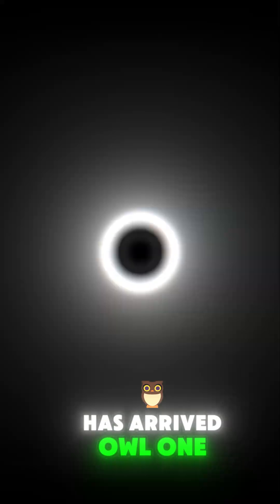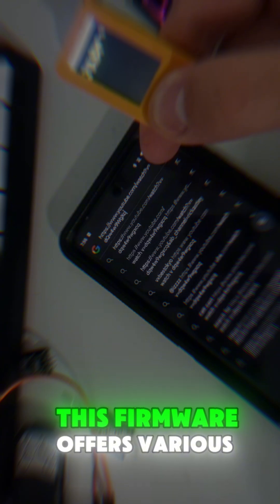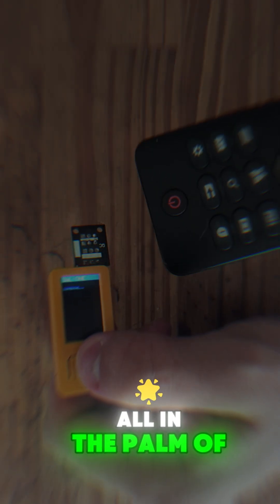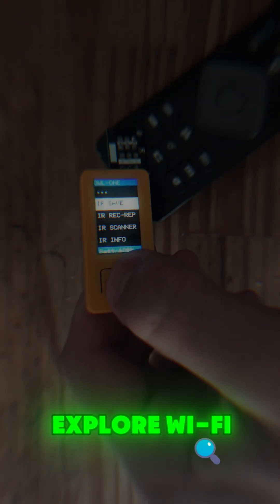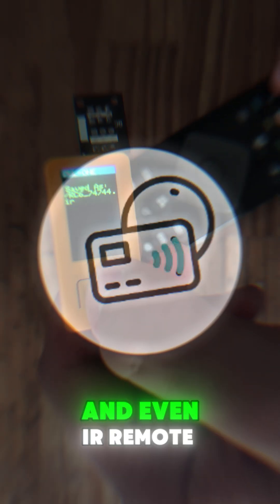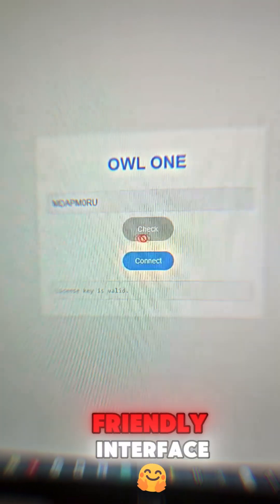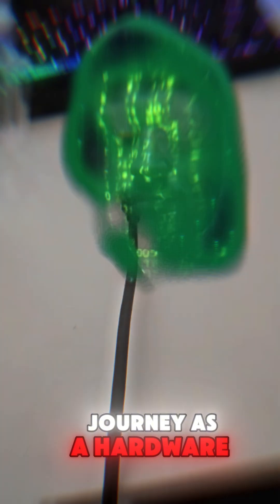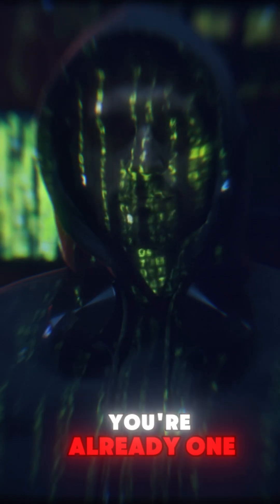Introducing OWL-ONE: A new firmware for M5StickC with Powerful Tools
Owl One is the ultimate firmware for cybersecurity enthusiasts. Transform your M5 devices into a powerful tool with advanced RF, RFID, IR, WiFi, Bluetooth & more capabilities. Perfect for professionals and newcomers alike, Owl One offers a user-friendly interface combined with powerful features for comprehensive cybersecurity testing and analysis. When you purchase Owl-One firmware, you gain access to M5 Academy, a community for M5 developers where you can answer your questions, ask for help, and start other projects with the help of our professionals.